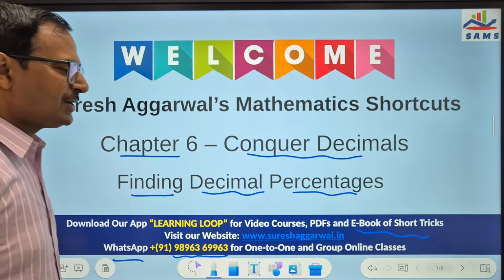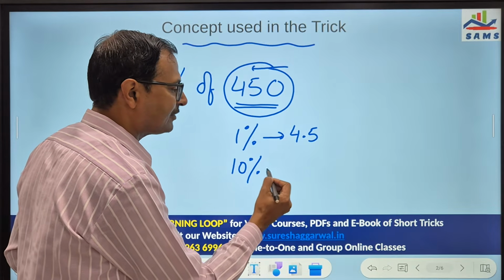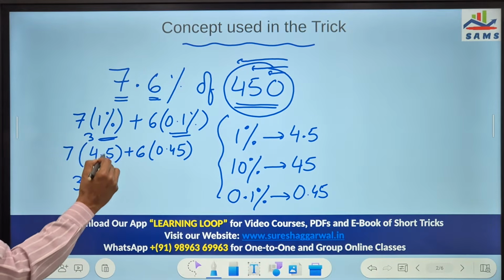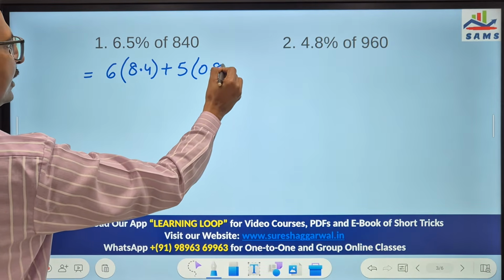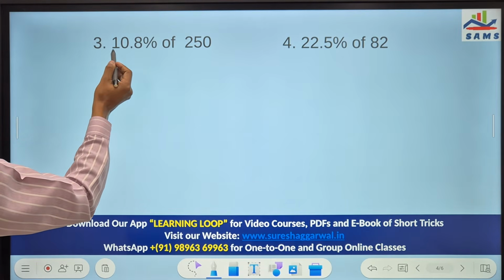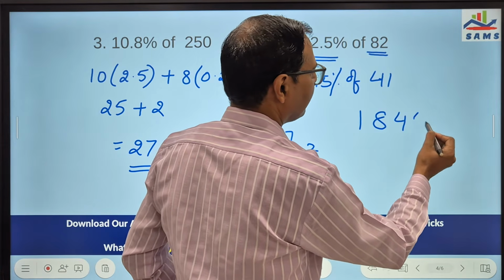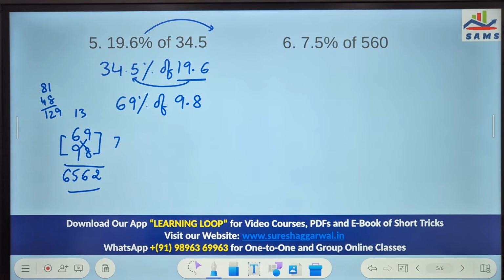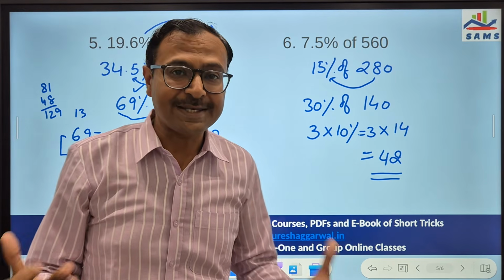Video 102 - Decimal Percentages Simplified || Solve All Questions Mentally || Short Trick for Quant